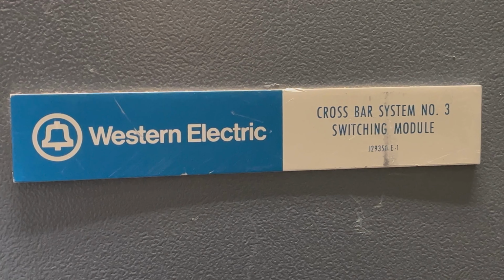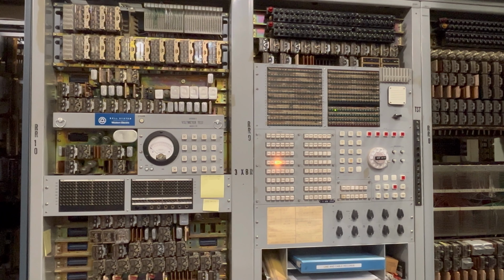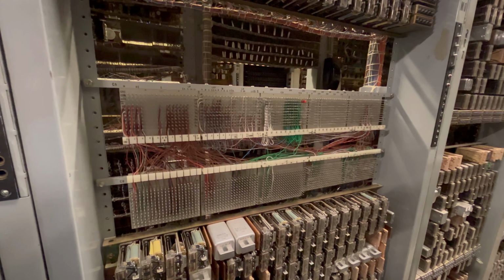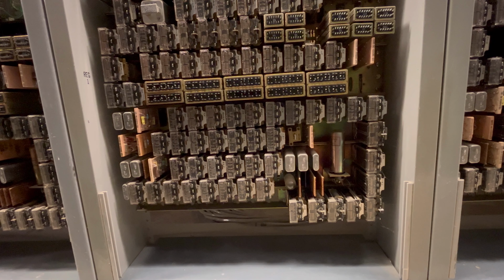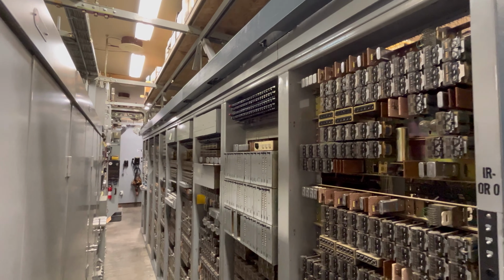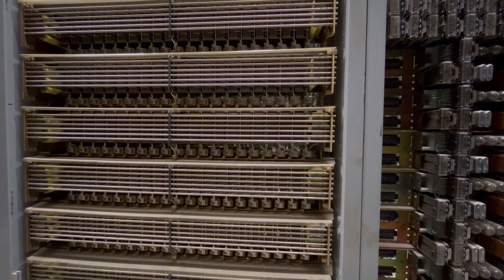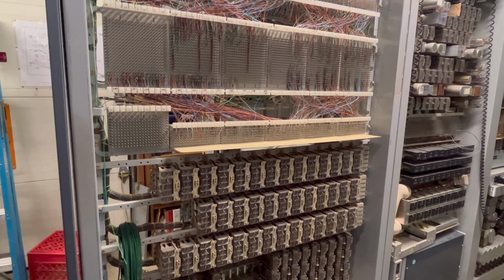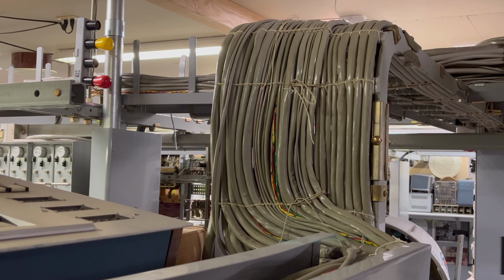Crossbar switch Western Electric # 3 New H D video upload.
For those who like to help. Thank you.
H D video of a Western electric #3 class 5 end office.
This is a Remake of an old non-H D video; I've also corrected my narration errors.